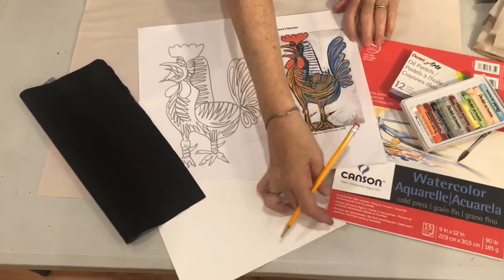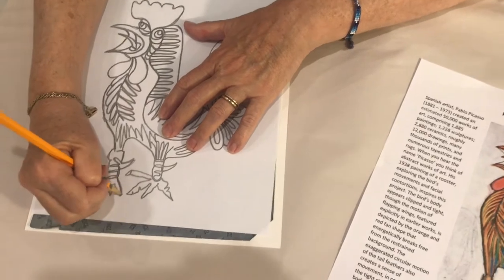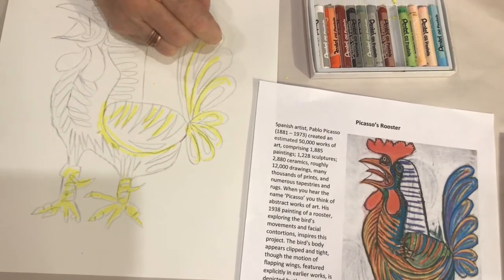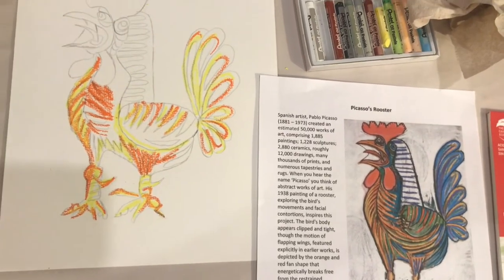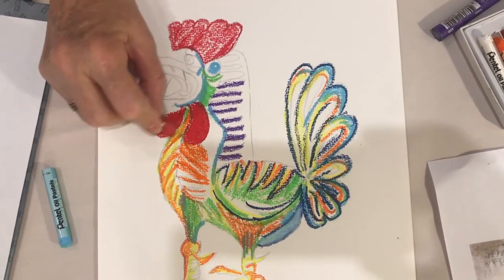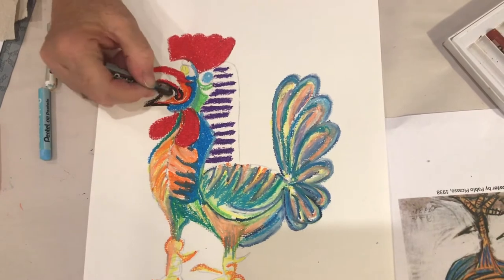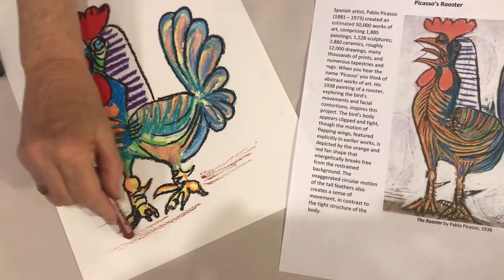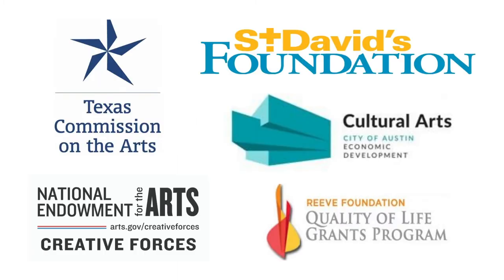Picassos Rooster Veteran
An oil pastel project based on Pablo Picasso's Rooster painting.